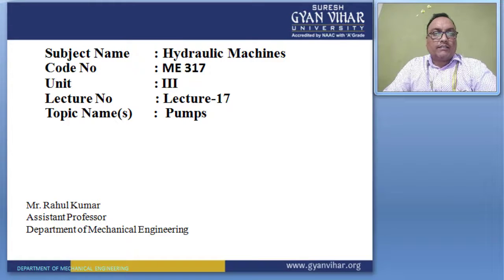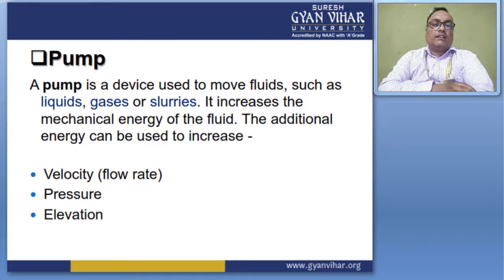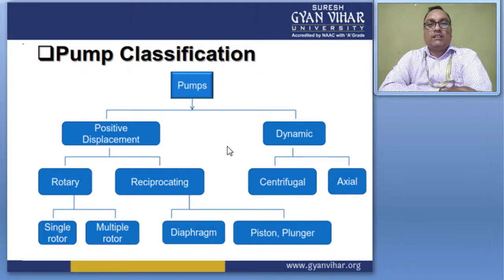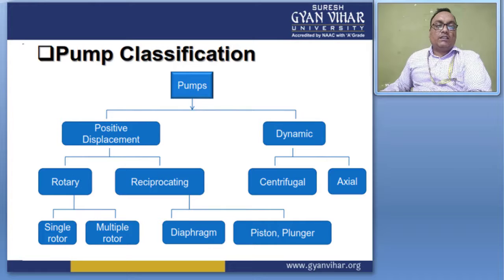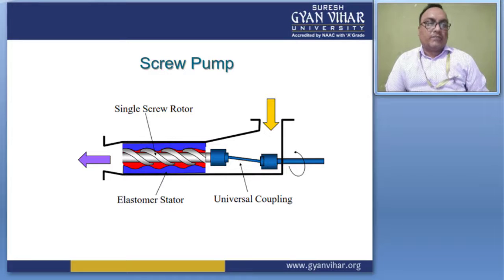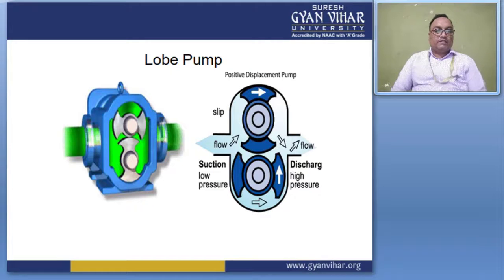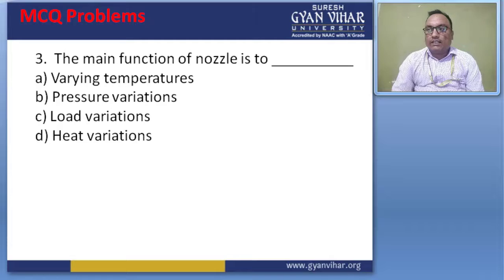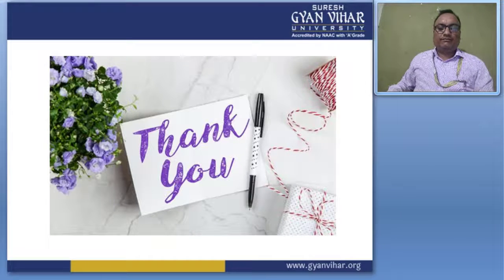Hydraulic Machines (Lecture No: 17)- Pumps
Mr. Rahul Kumar
School of Engineering & Technology, Suresh Gyan Vihar University, Jaipur, Rajasthan.

Description:
A pump is a device that moves fluids (liquids or gases), or sometimes slurries, by mechanical action, typically converted from electrical energy into hydraulic energy. Pumps can be classified into three major groups according to the method they use to move the fluid: direct lift, displacement, and gravity pumps.
Pumps operate by some mechanism (typically reciprocating or rotary), and consume energy to perform mechanical work moving the fluid. Pumps operate via many energy sources, including manual operation, electricity, engines, or wind power, and come in many sizes, from microscopic for use in medical applications, to large industrial pumps.
Mechanical pumps serve in a wide range of applications such as pumping water from wells, aquarium filtering, pond filtering and aeration, in the car industry for water-cooling and fuel injection, in the energy industry for pumping oil and natural gas or for operating cooling towers and other components of heating, ventilation and air conditioning systems. In the medical industry, pumps are used for biochemical processes in developing and manufacturing medicine, and as artificial replacements for body parts